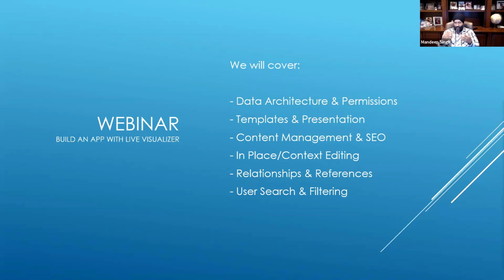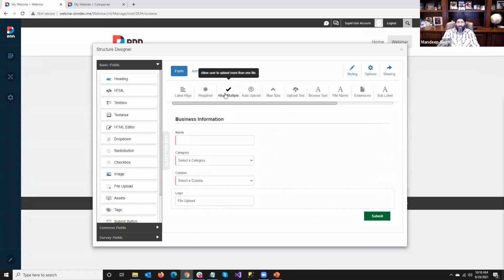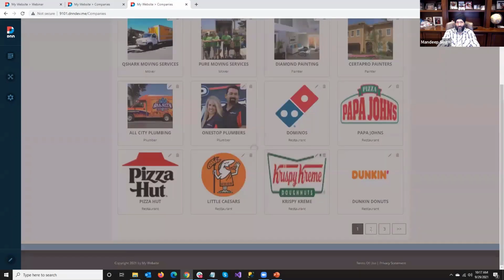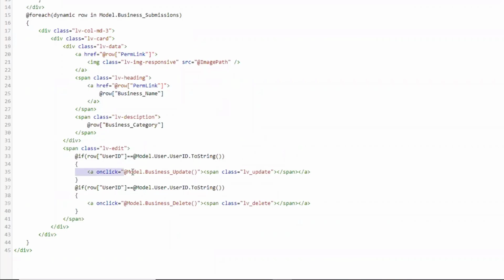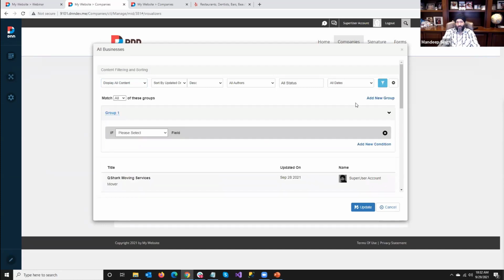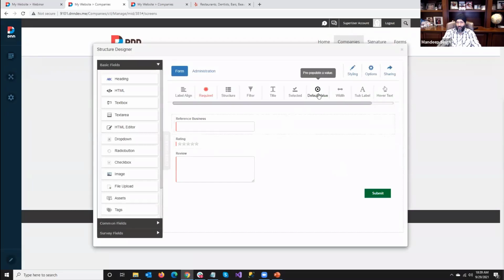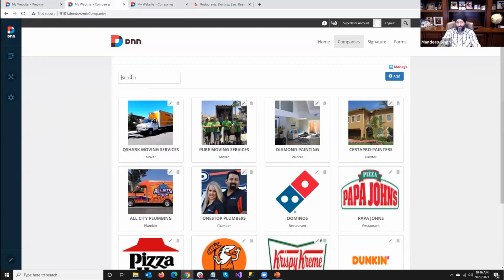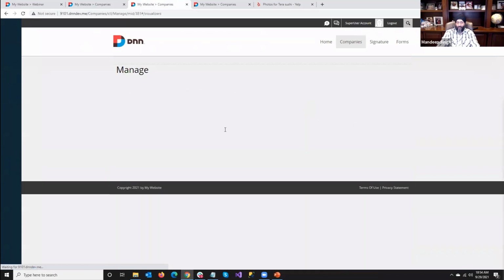Webinar: Build an app with Live Visualizer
Join us in this webinar to build a complete "Yelp" like application in under an hour. We will cover:

- Data Architecture & Permissions
- Content Management & SEO
- Templates & Presentation
- In Place/Context Editing
- User Search & Filtering